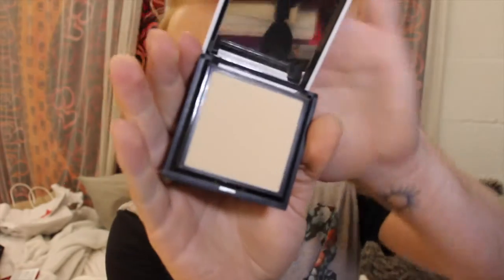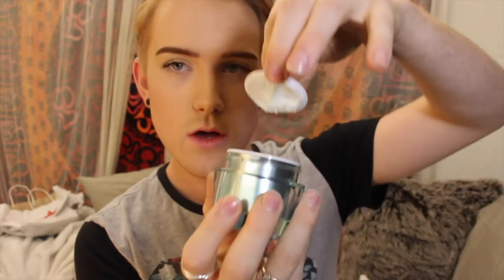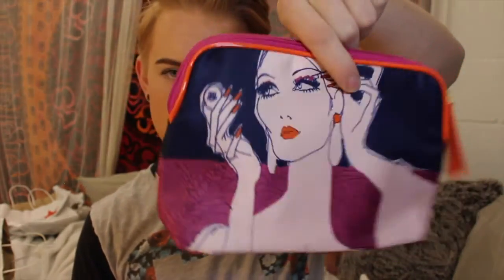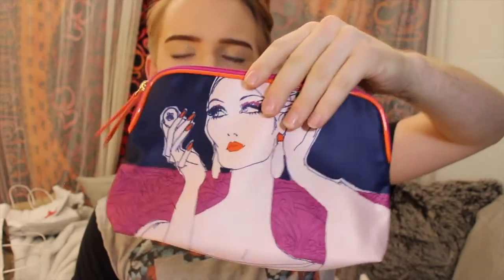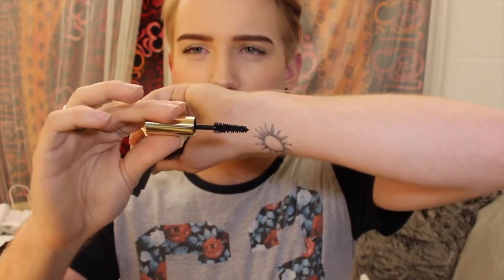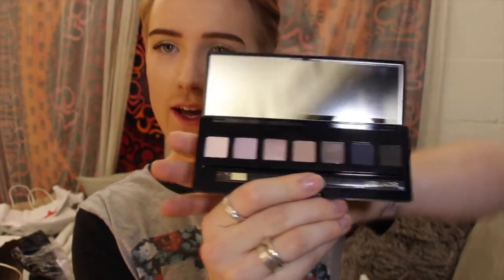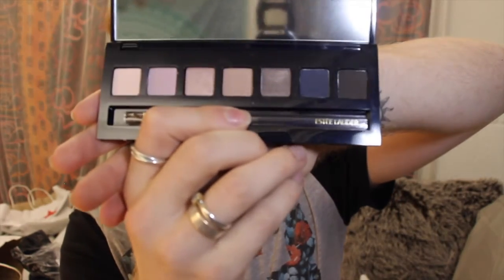Sephora Haul +Estee Lauder GWP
Hey guys it Chris, I made a new/separate channel so if you want to keep in touch heres the

I hope you all enjoy seeing all the comsetics I bought from Sephora, Macys, and Nordstroms in the past week. If you have recently made some spend purchases that you regret don't be afraid to share. If there are any looks or products you want us to try out make sure to let us know and we would love to do so.